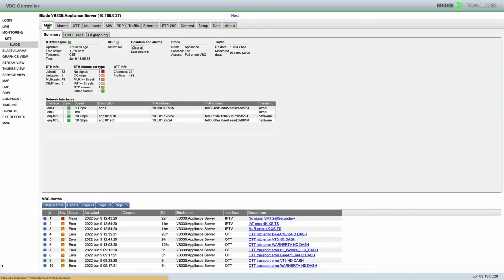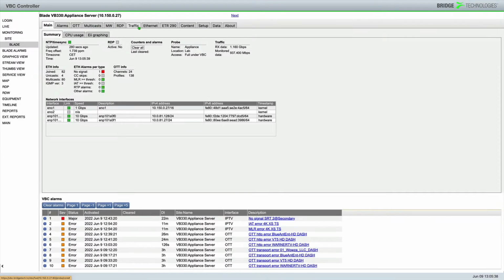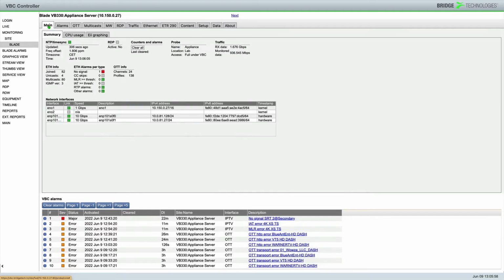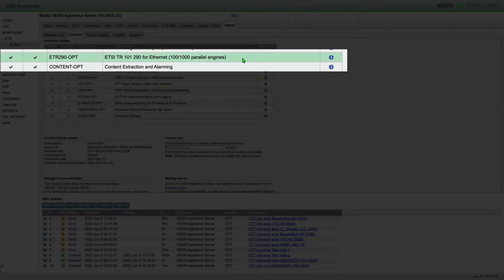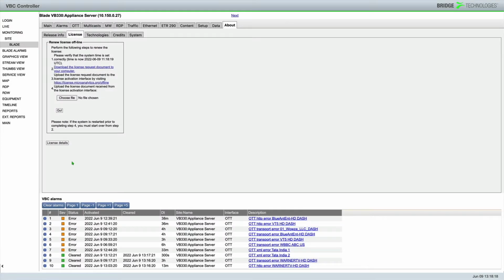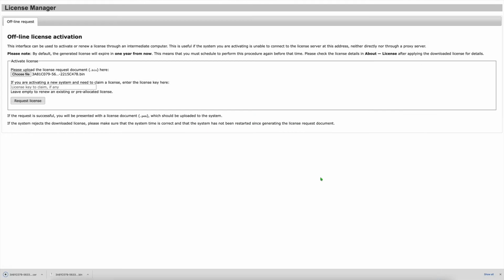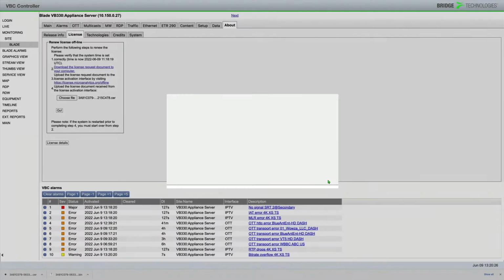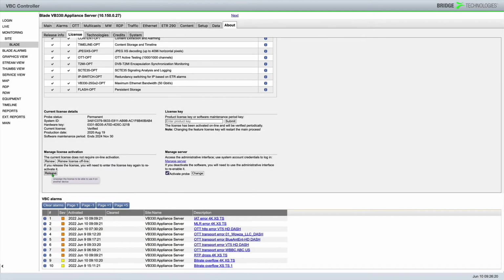Bridgetech Probes and Licences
This short video explains the differences between online and offline licences and how to licence your probes.

Probes claiming or renewing a licence must have Network Time Protocol active. To see how to set up NTP watch this short video